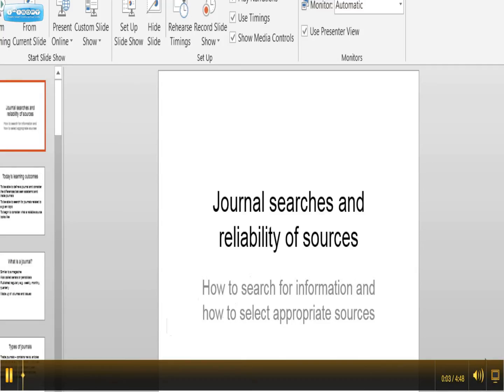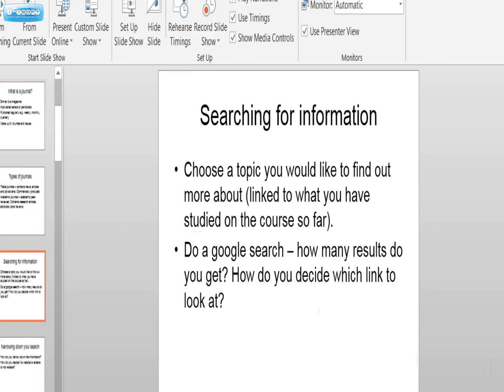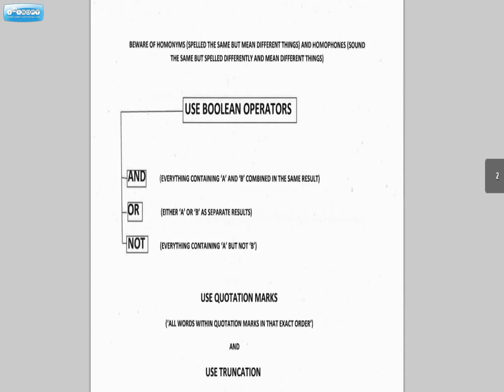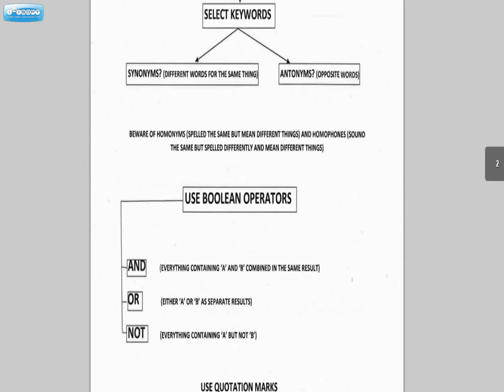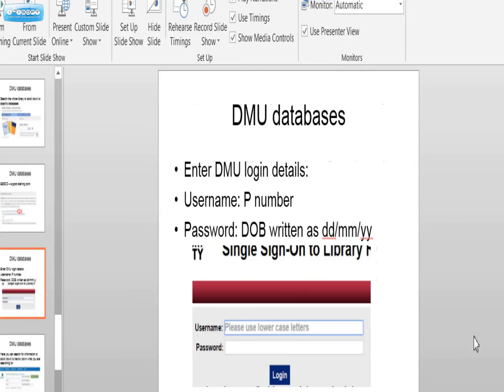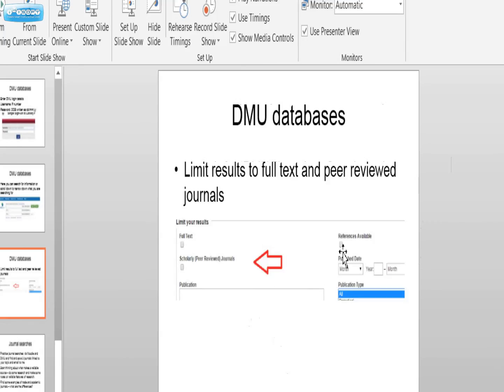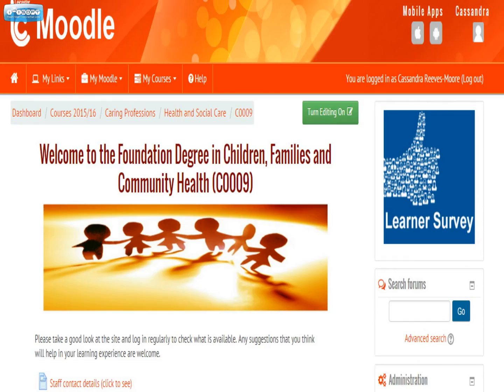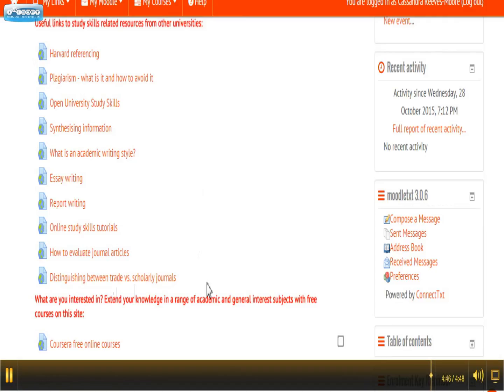Introduction to journals and how to access these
Summary of discussions from class. You should practice searching for journals and review the study skills resources on Moodle on the Harvard system of referencing and 'plagiarism - how to avoid it and what is it' before progressing to the next session on referencing.